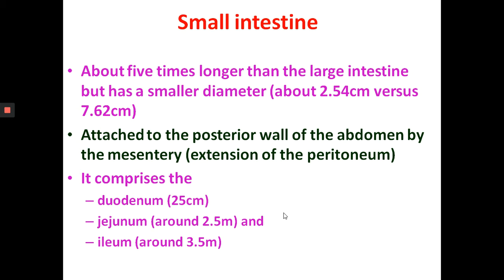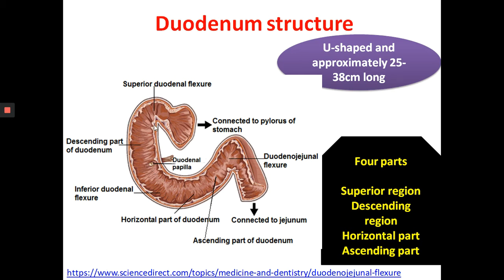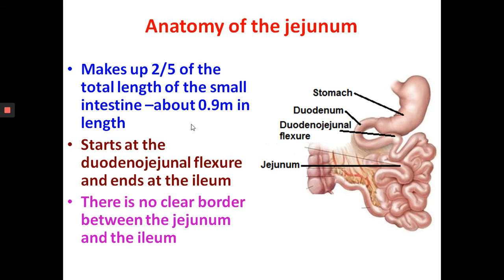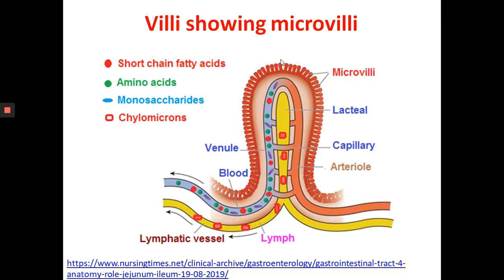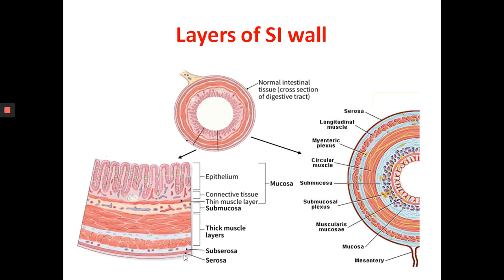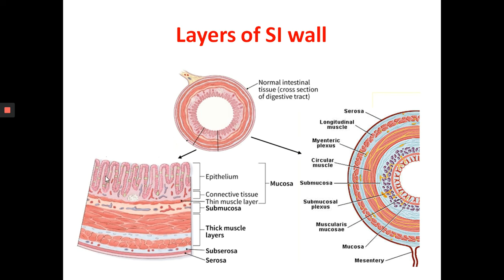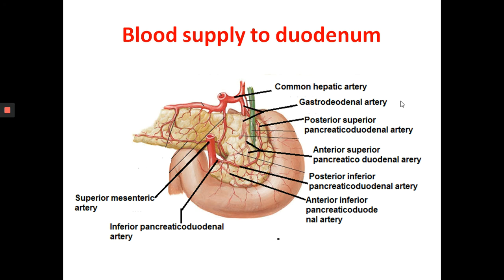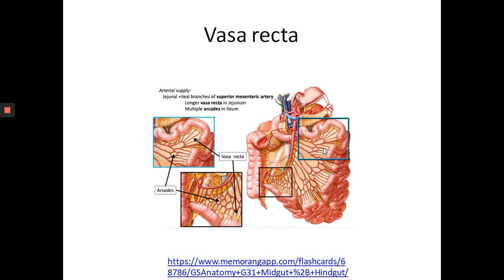Gastro Intestinal Tract part 4 Small intestine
Describes the structure of small intestine. Detailed structure of duodenum, jejunum and ileum are included at a PG level. It describes the structural peculiarities and innervations of small intestine. Description is supported by proper images.